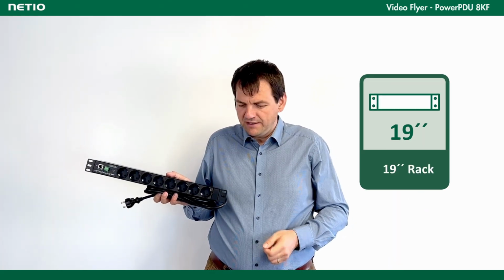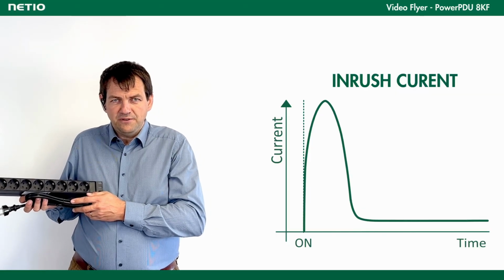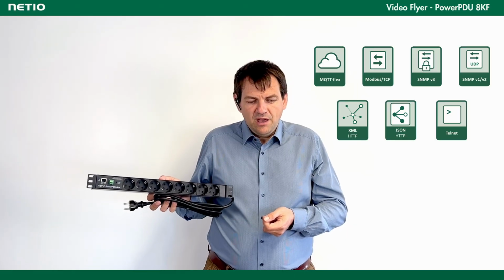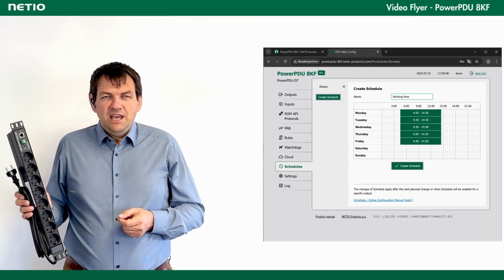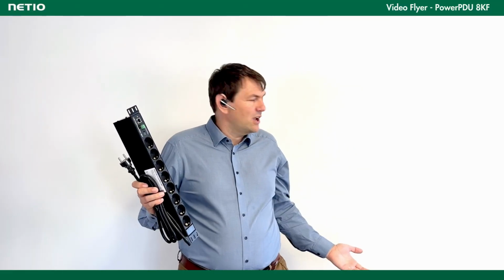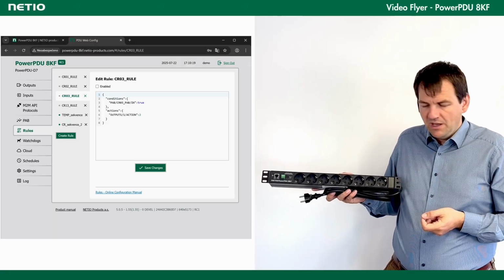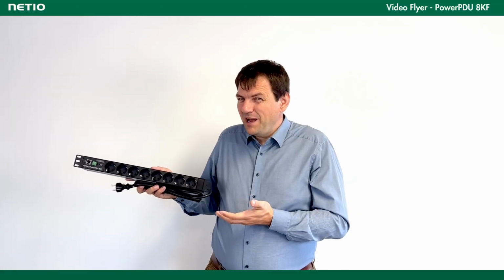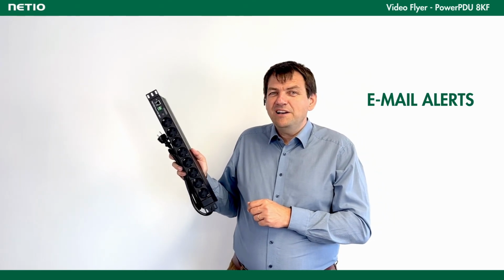PowerPDU 8KF - NETIO Video Flyer - V43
NETIO PowerPDU 8KF is a PDU (Power Distribution Unit) with 8 metered power outputs (Type F/ "Schuko") controlled over a LAN network. By default, it is has been designed to fit into a 19" cabinet (1U) by fixed rack mount. Each output offers individual metering capability and can be controlled independently. PowerPDU 8KF is equipped by DI (Digital Input). It offers additional possibilities of outputs control by connecting i.e. External mechanical (dry contact) switch or temperature sensor. With the NETIO T1 temperature sensor, the defined output can be switched based on temperature (thermostat function).